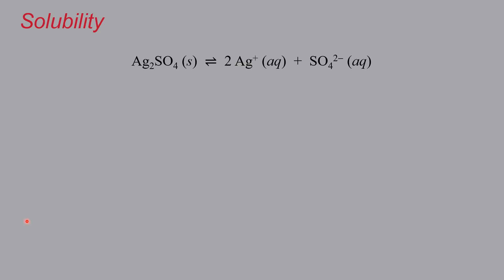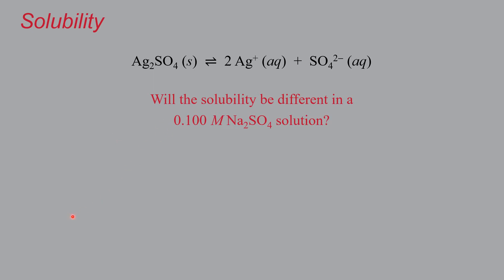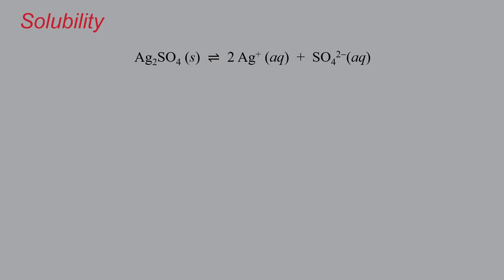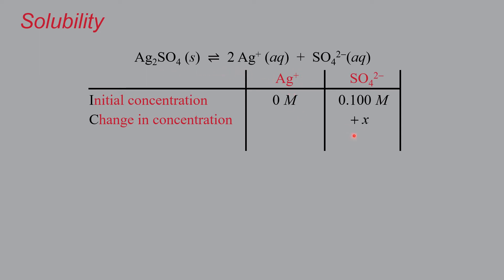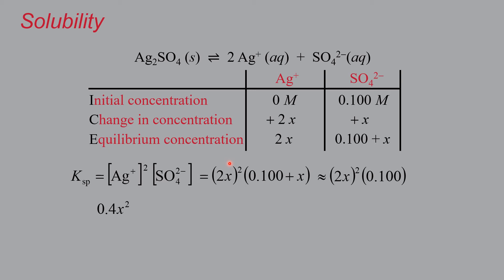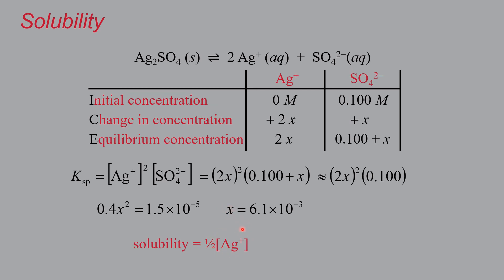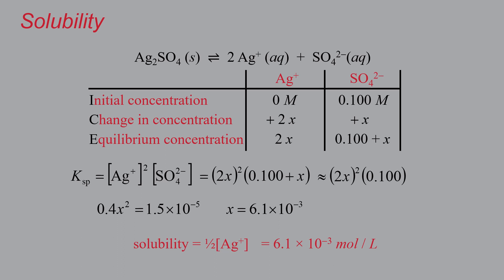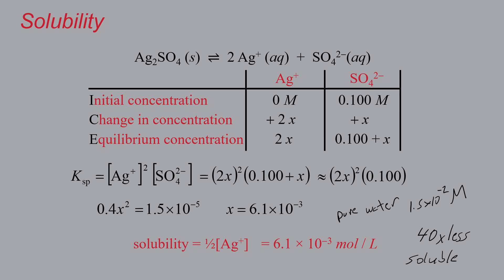Buffers Titration Solubility n f20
Solubility - Common Ion Effect